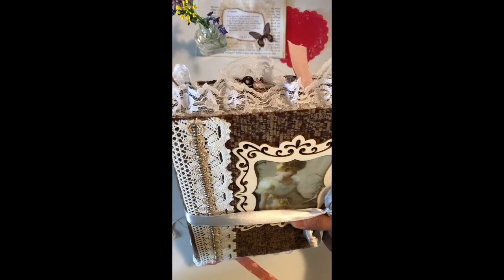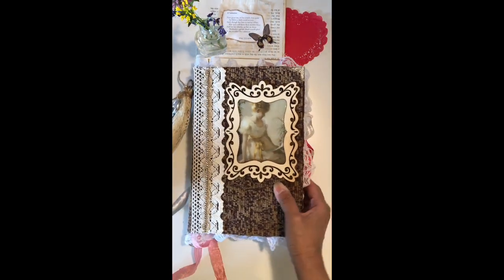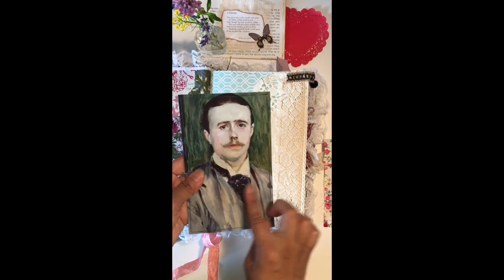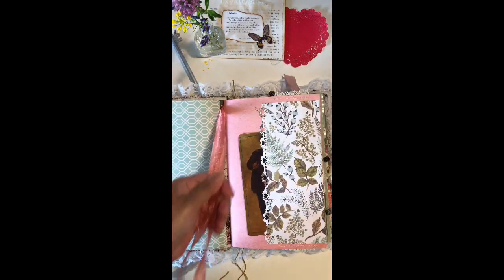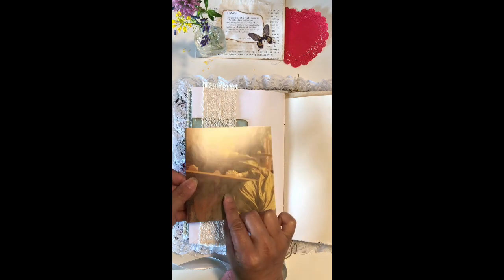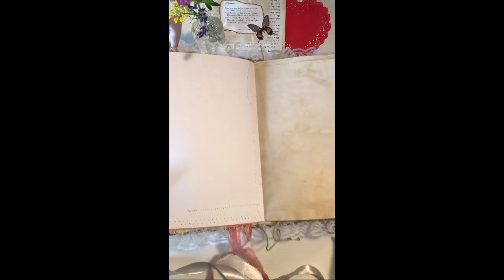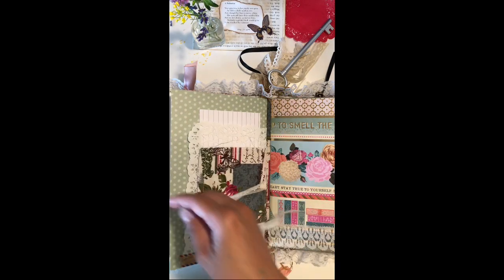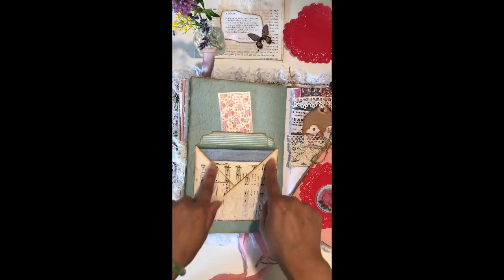(SOLD) “To All the Boys I’ve loved before” Concept Junk Journal Flip through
*SOLD

First ever concept junk journal that was inspired by the movie “To All The Boys I’ve Loved Before” this JJ was one of the first attempt at sewing... it was quite a challenge, but managed to finish it anyway.